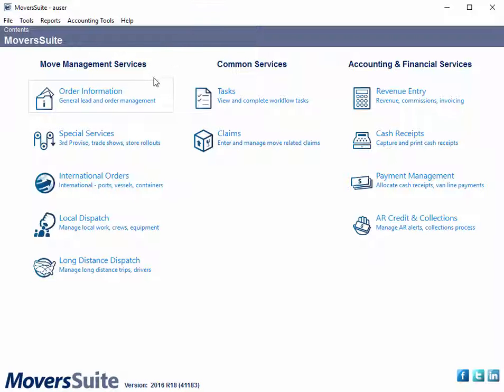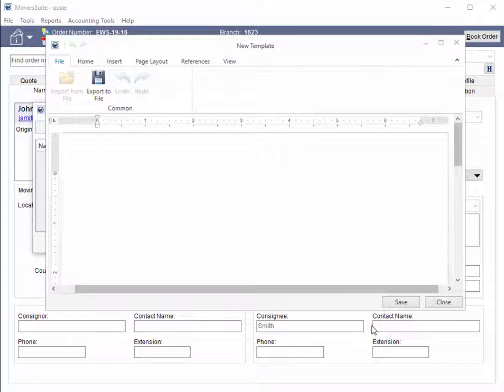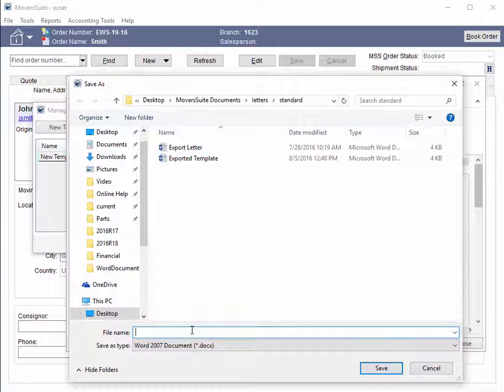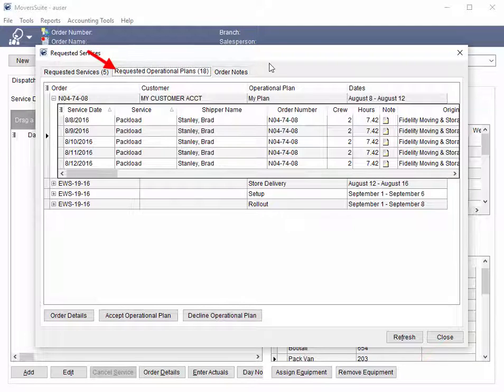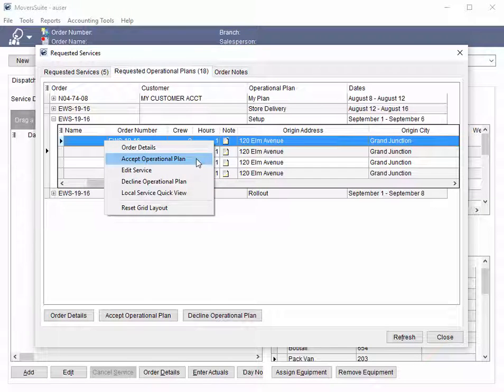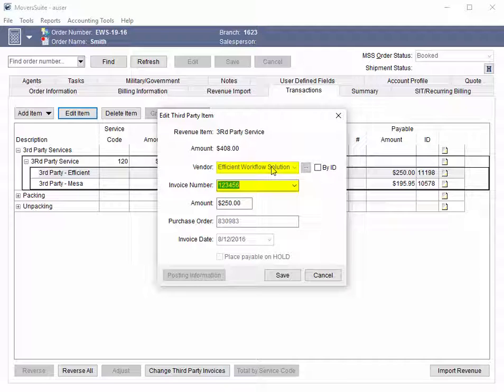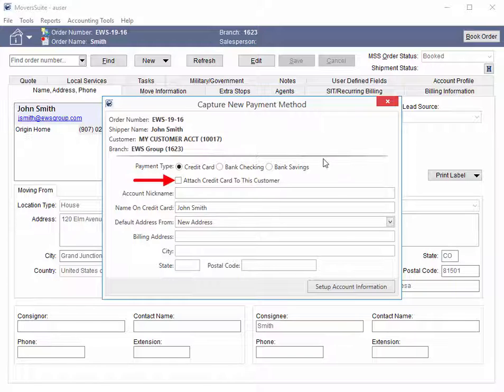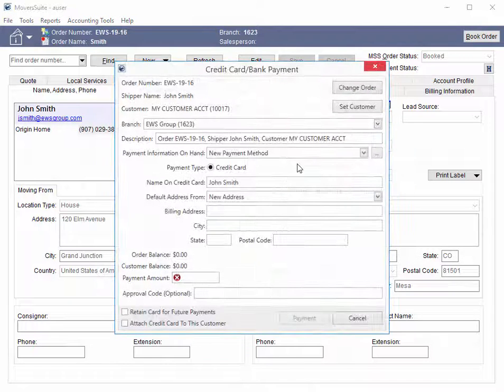MoversSuite 2016R17 Overview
This video features the changes we have made to MoversSuite at version 2016 R17.